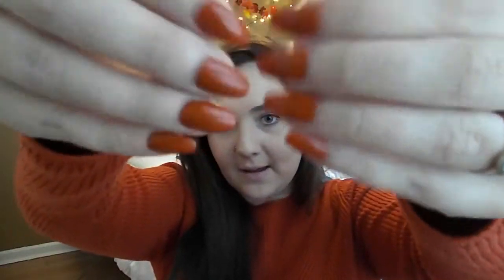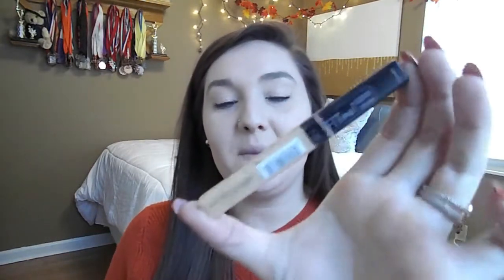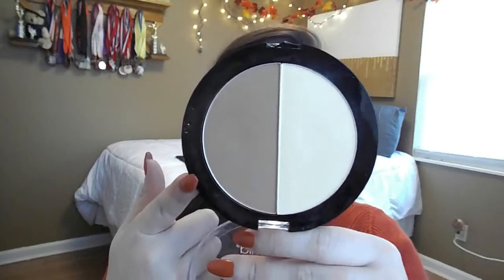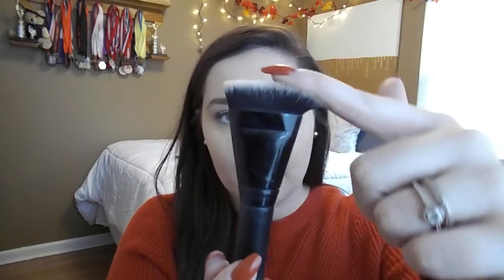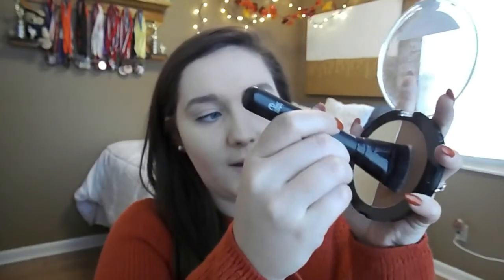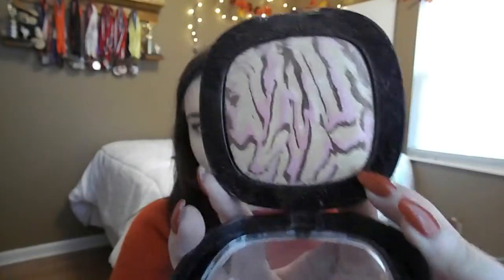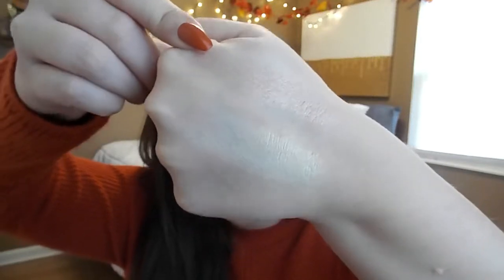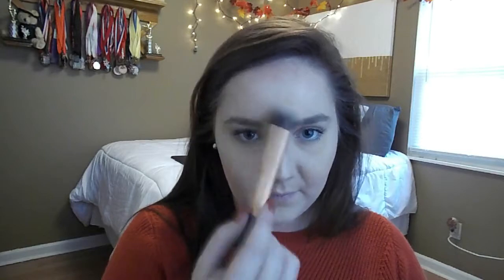HOW TO CONTOUR & HIGHTLIGT With DRUGSTORE Products!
Hi Beauties,
This requested video is going to go in depth and show you how to contour and highlight the face! I also share some one my favorite and beginner friendly drugstore products!